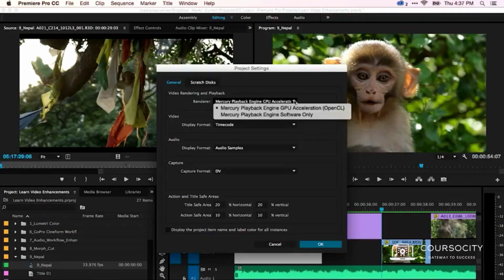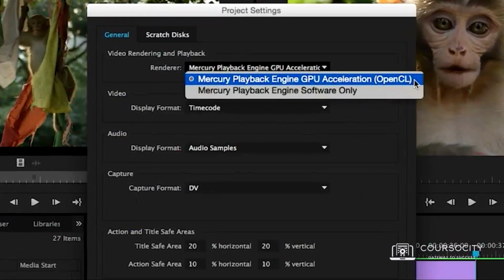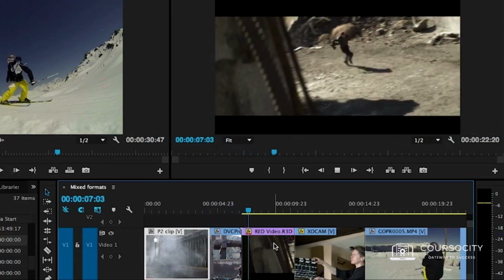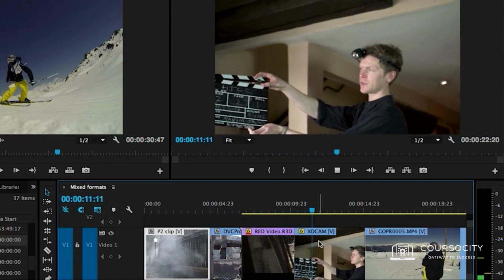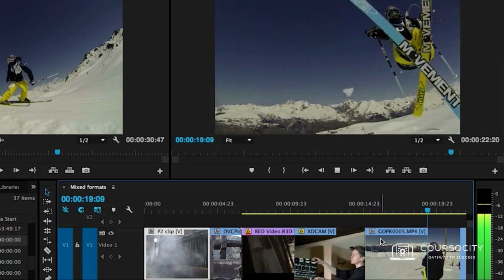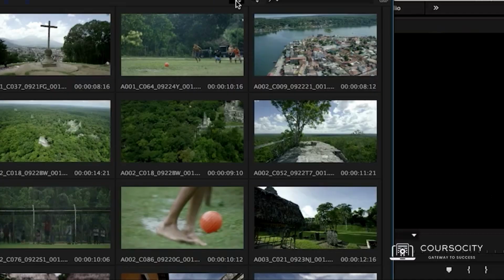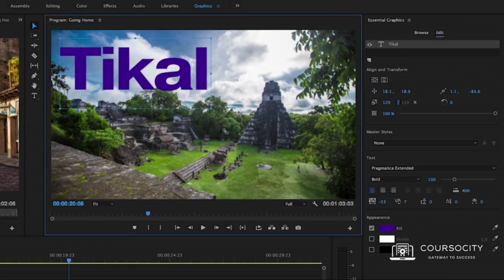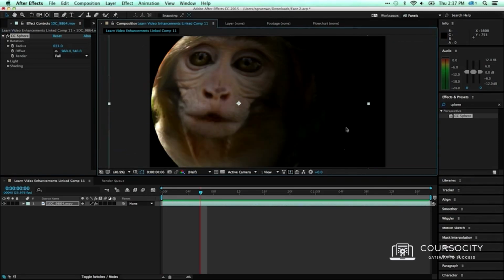Adobe Premiere Pro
Are you looking to take your photo editing skills to the next level?
Look no further than the Adobe Photoshop Certification course offered by Coursocity. Photoshop is the industry-standard software for photo editing and manipulation, and obtaining a certification in this program can provide you with a competitive edge in the job market.

At Coursocity, we offer an affordable and accessible online Adobe Photoshop Certification course that is designed to provide you with the knowledge and skills needed to become proficient in this software. Our program is taught by experienced instructors who have years of experience working with Photoshop and can guide you through the process of mastering this powerful software.

In our Adobe Photoshop Certification course, you'll learn how to use Photoshop's many tools and features to create stunning images that meet industry standards. Our course covers a wide range of topics, including color correction, photo retouching, and image compositing. You'll have the opportunity to work on real-world projects and gain practical experience.

One of the main benefits of obtaining an Adobe Photoshop Certification is that it can greatly enhance your employability. Employers are always on the lookout for individuals who possess a strong set of skills in photo editing and manipulation, and having a certification can make you stand out from other candidates.

At Coursocity, we understand the importance of affordable education. Our certification program is available at a price that won't break the bank. Plus, our online courses are designed to fit your schedule, and you can access them from anywhere in the world.

Don't miss out on the opportunity to take your photo editing skills to the next level with the Adobe Photoshop Certification course offered by Coursocity.